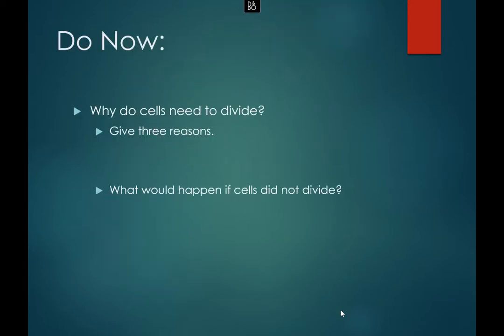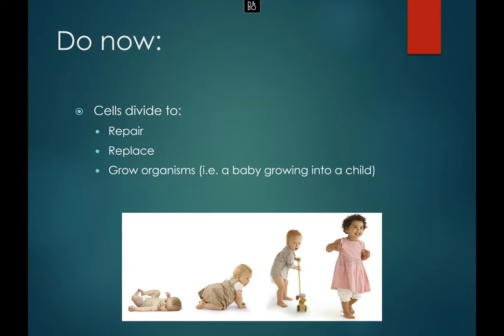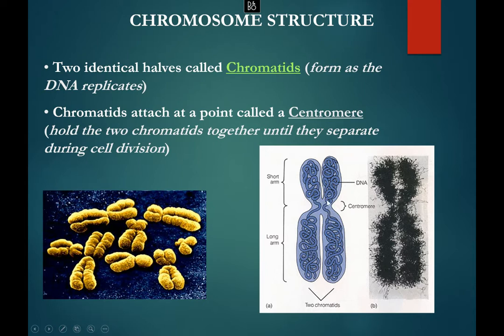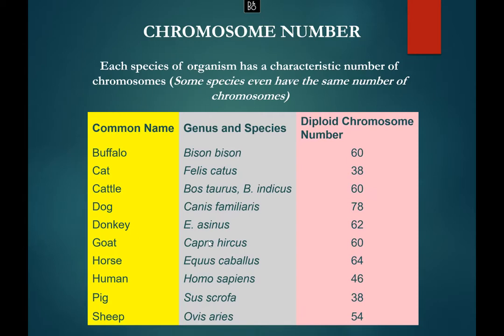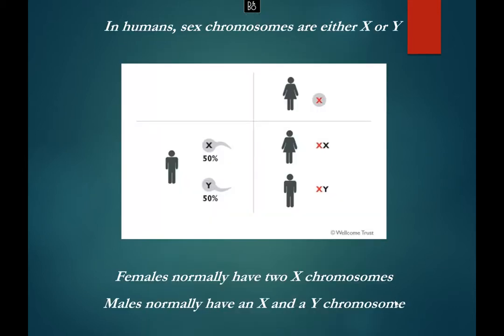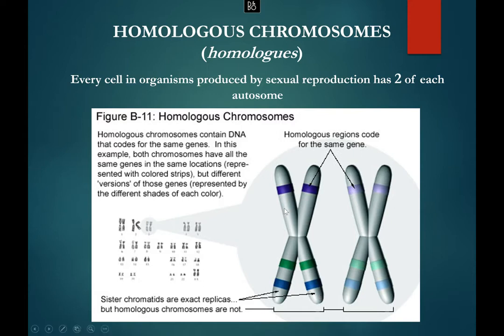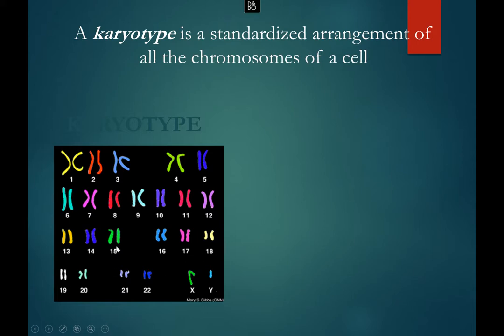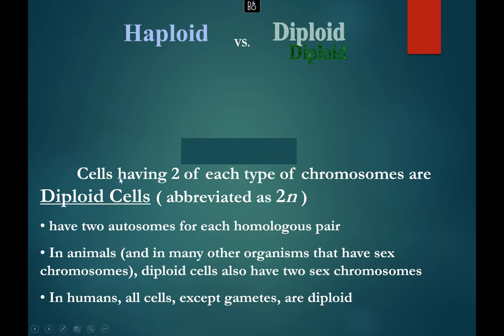Chromosome Screencast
Chromosome notes - week of 3/30